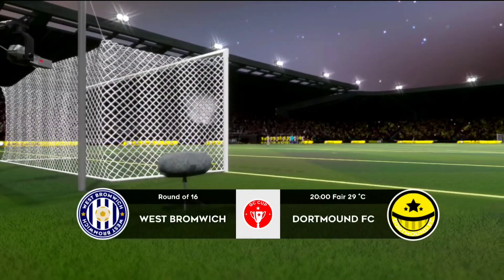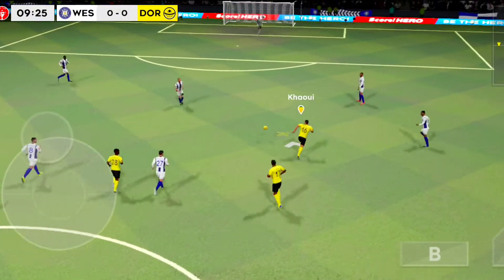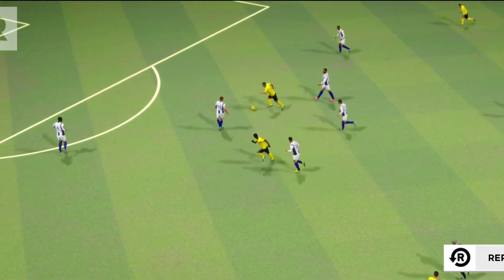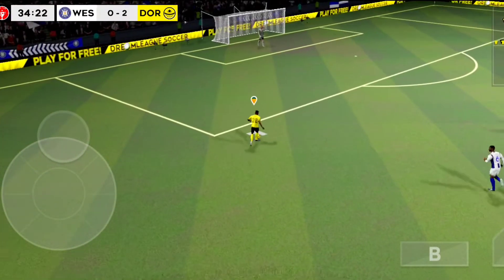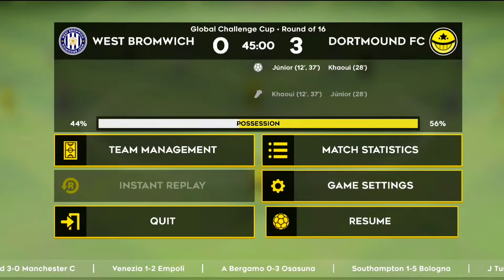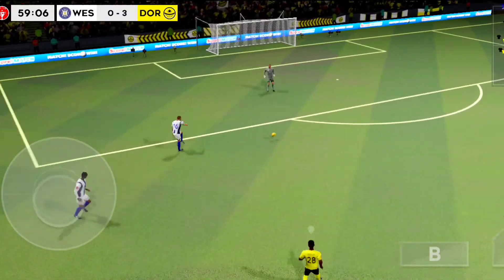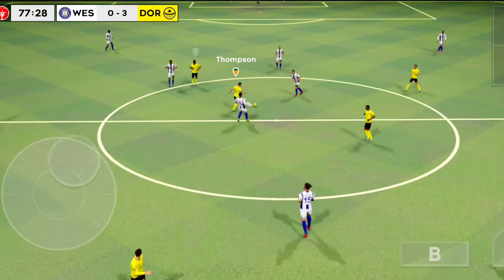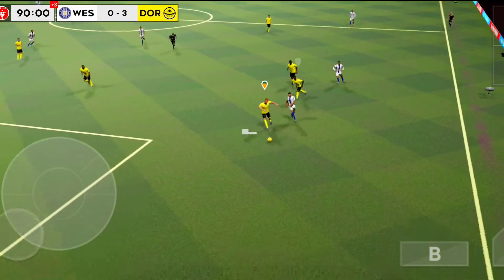Dortmund FC VS West Bromwich | DLS Gameplay!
This game in DLS was insane. I won all the title in this season.
But the situation wil be harder at future.